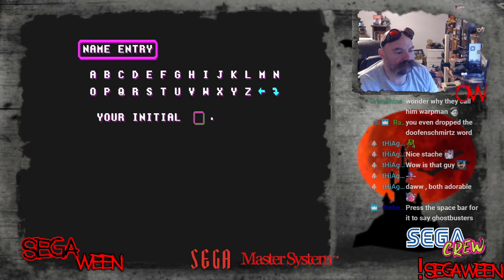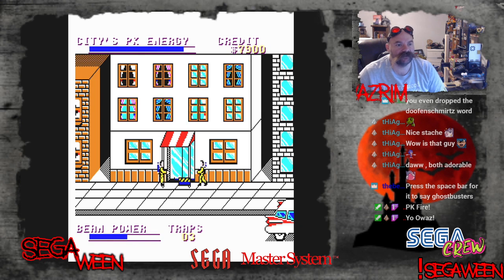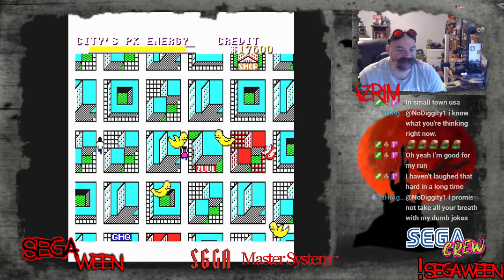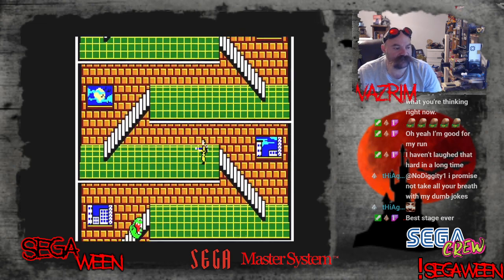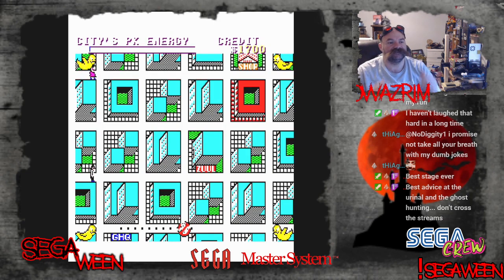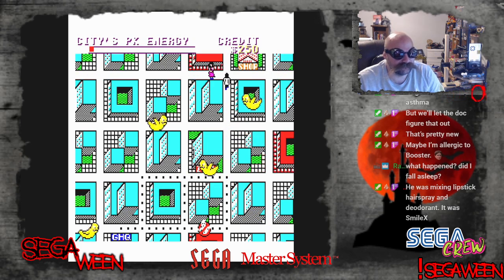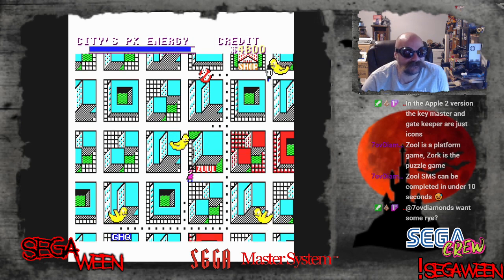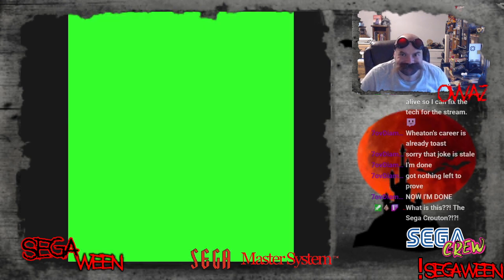SegaWeen! Ghostbusters (SMS) with Owazrim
Ghostbusters (SMS) with Owazrim